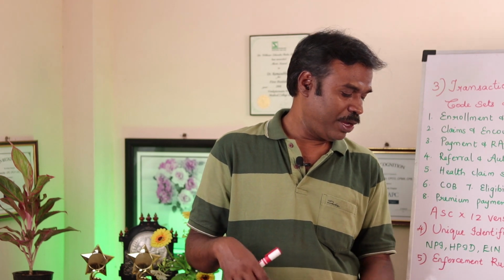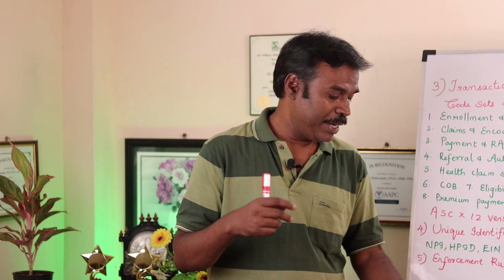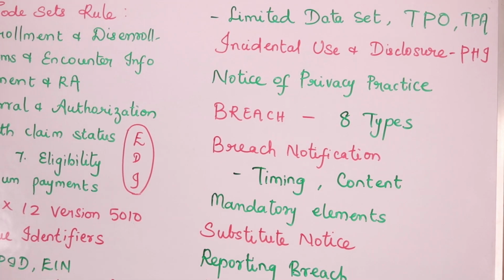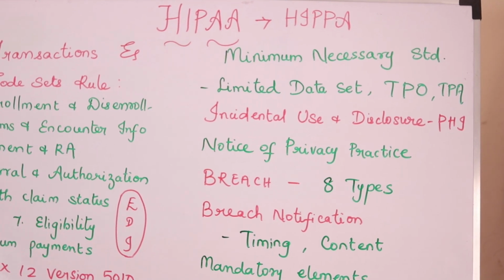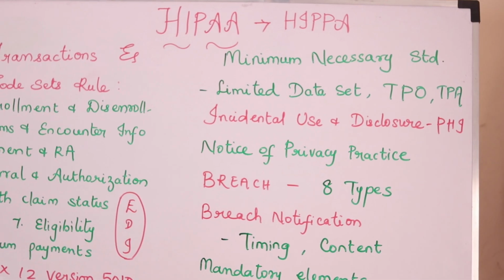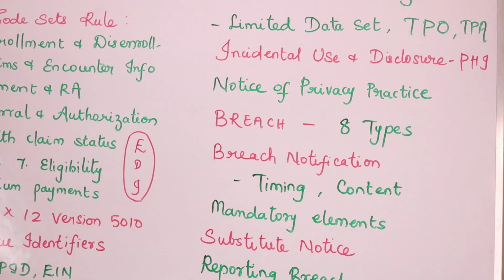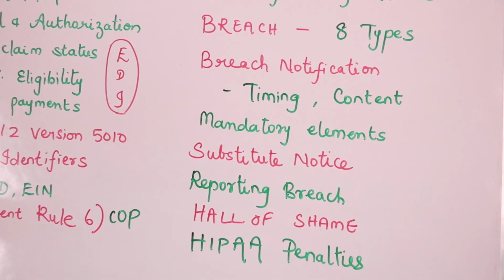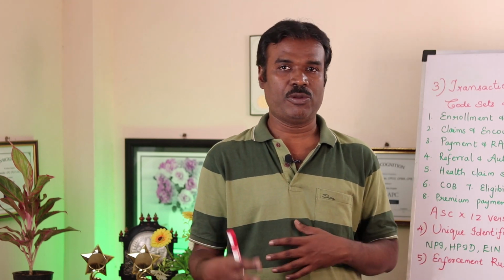Notice of Privacy Practice | Medical Billing | Audit | Compliance - Dr Rams Academy